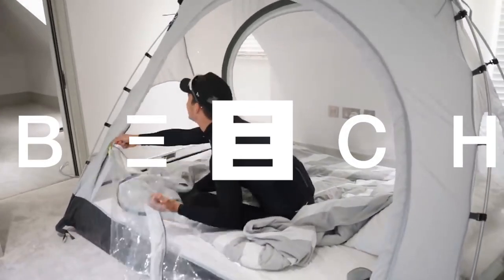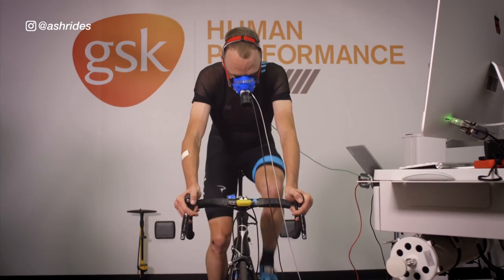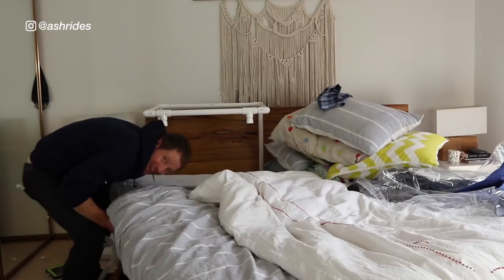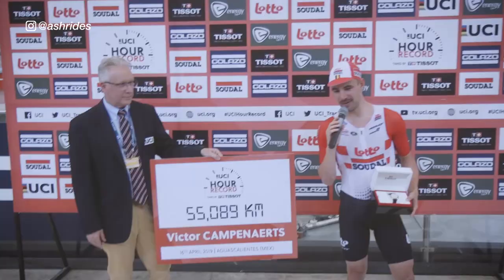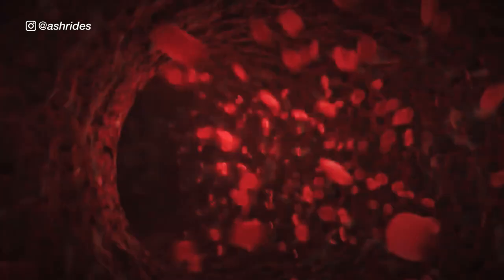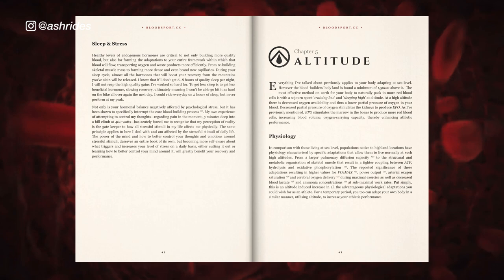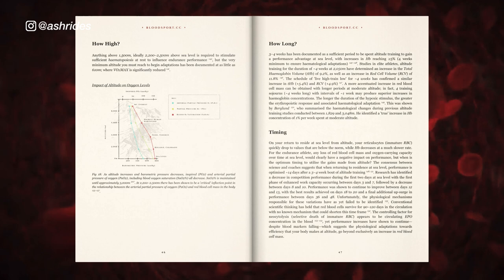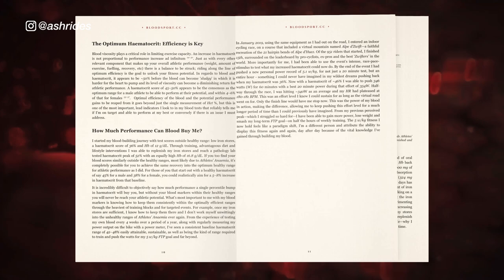How to Win a Bike Race with a Tent?!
If you wish to harness the power of your blood, as I have, to reach your fitness potential, I've condensed everything you need to know into 'Blood Sport – The Cyclist's Blood Bible' available now from the link above.

About Me ⤵
My name is Ash, I'm a cyclist that since 2016 has lost over 17 kilos and transformed my fitness from an FTP of 3.2 w/kg to 5.2 w/kg. This channel is all about sharing that journey to reach my fitness potential with you so that we can all become more powerful cyclists together.